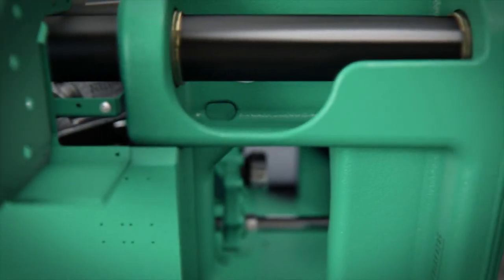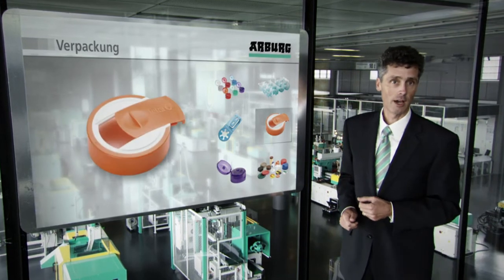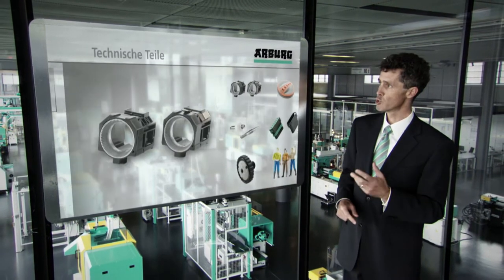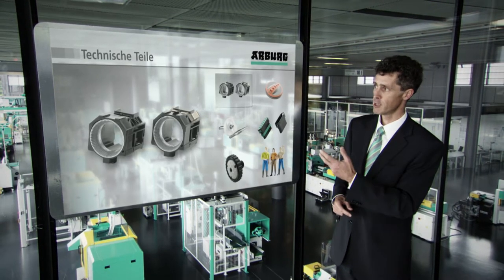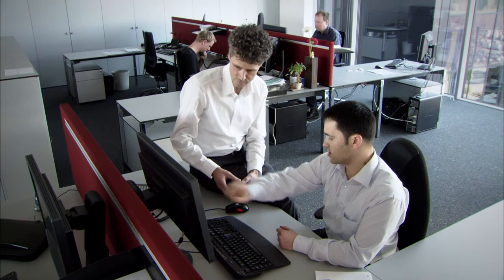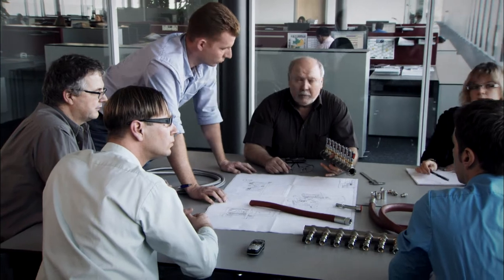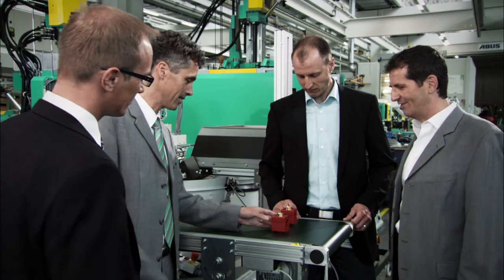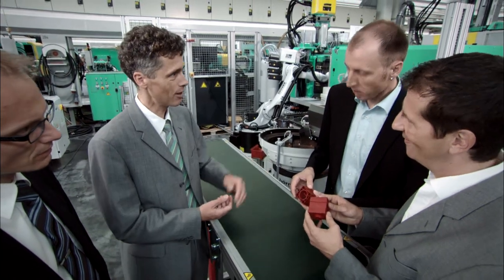Image video - ARBURG solutions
-- For each injection moulding task ARBURG provides a suitable solution from its modular range of technologies.

The ALLROUNDER injection moulding machines, robotic systems and turnkey solutions are being used in various industry and production processes for the production of a vast diversity of products. e.g. in the automotive, packaging, electronics, medical, optical and technical injection moulding industries. ARBURG provides each customer with an individual assistance from the product idea up to the most suitable production efficient machines or production cells. According to the motto "ARBURG for efficient injection moulding" the goal is to achieve production efficiency, resulting in optimized quality production at minimized unit cost.